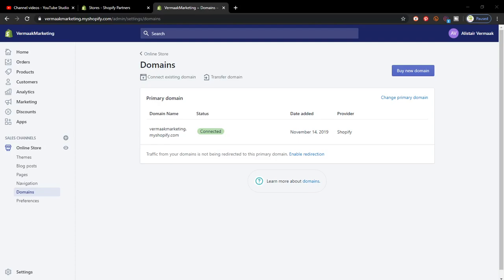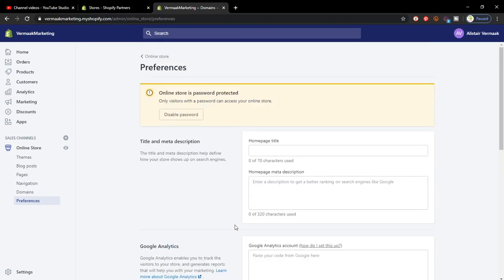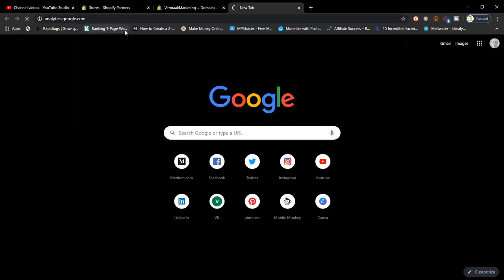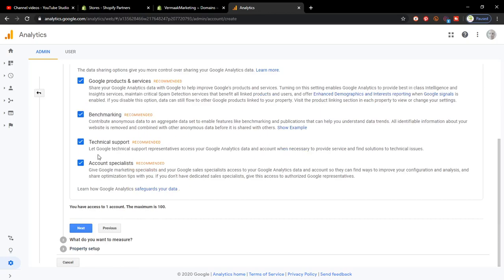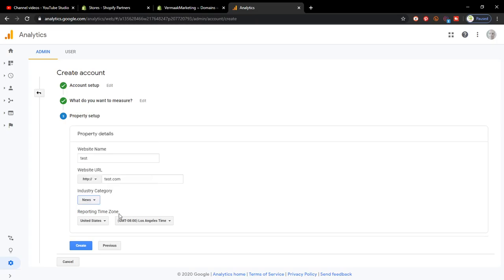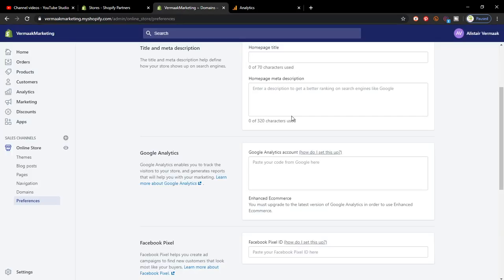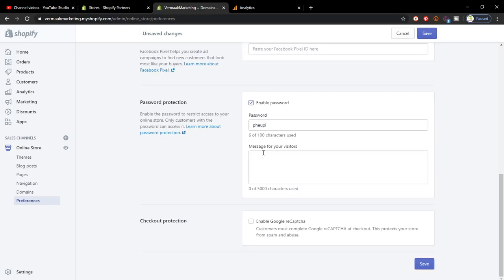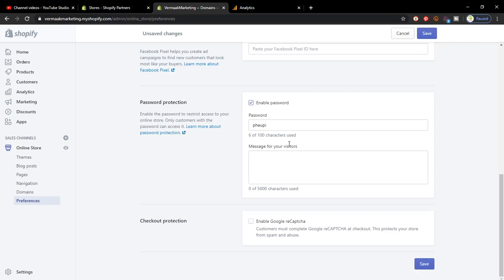Shopify Tutorial How to Start a Shopify Store - Setting Store Preferences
Hi There! In this video we’re working through the preferences section in Shopify. In this section, we’re updating the site SEO.
The sire SEO requires you to give a Title for your store, and writing a brief description about your business.  Be sure to use relevant keywords related to your store in the title and the description you write here.
The Google Analytics box requires you to go sign in with your Gmail account (if you don’t have one, I highly suggest you sign up).  Create an account, create a property, grab the tracking info and paste it into the box within Shopify.
Go learn more about Google Analytics in this Free Google Analytics Course
There’s a space for you to insert your Facebook tracking pixel. This is for you to use if you intend to run Facebook Ads and retarget Customers across the web. It’s a great way to bring customers to your business and build an email list.
Go learn more about Facebook and ads in this Free Facebook Blueprint Course
Finally, there’s a google re-captcha checkbox. Check or leave the checkbox to enable/disable spam/bot filtering by Google. It’s a great way to reduce spam/bot activity in your Shopify store.

Skype:  alistairvermaak